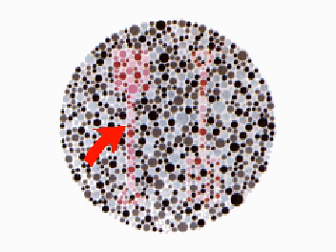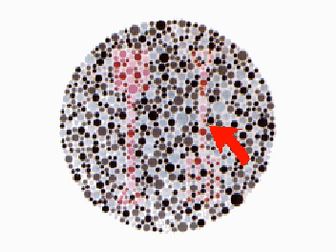How the Body Works: Color Blindness